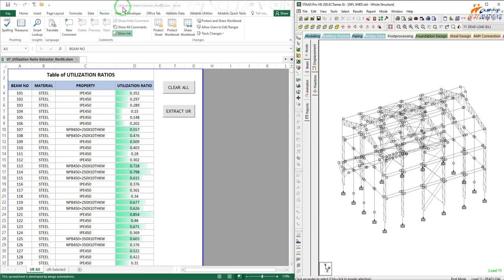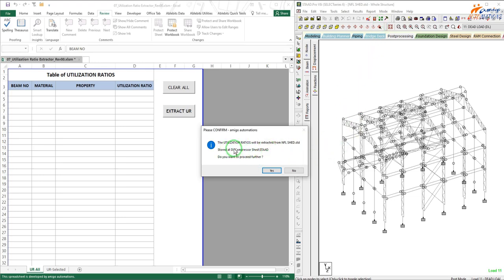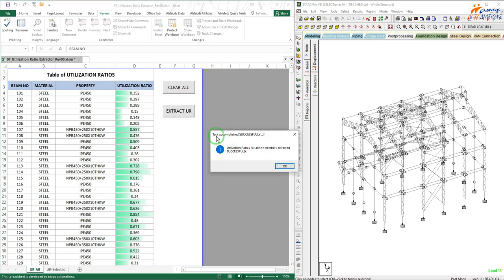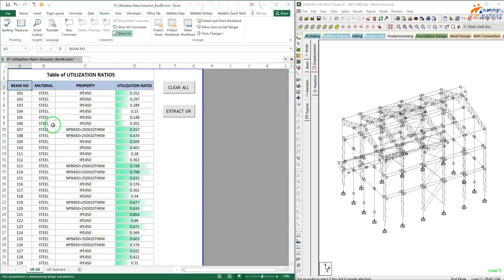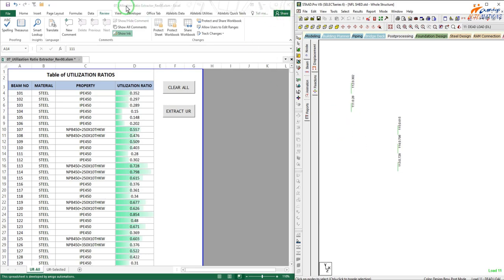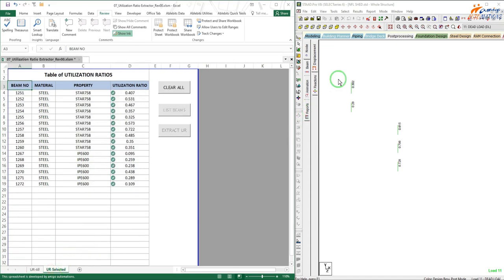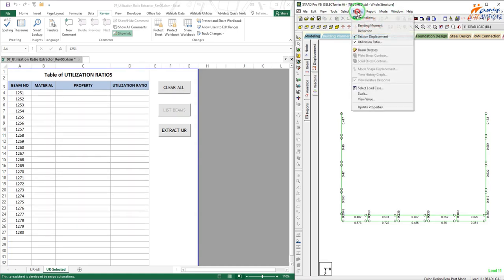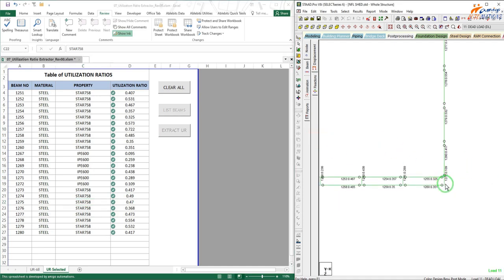STAAD - Member Utilization Ratio Extractor Smart Spreadsheet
This utility helps user fetch utilization ratios of all the members in the currently active STAAD file in a single click of a button. The results are presented in tabular format to facilitate user go through them with ease at a single glance. This tool also provides additional feature of fetching utilization ratios of user selected members only.

To avail this SMART SPREADSHEET (utility), do visit our official

You can reach us through the comment section below this video on YouTube or through Facebook group for your queries, comments and suggestions if any.

- amigo automations team